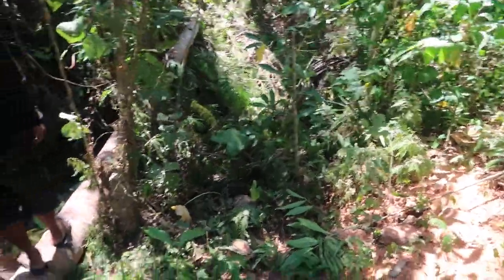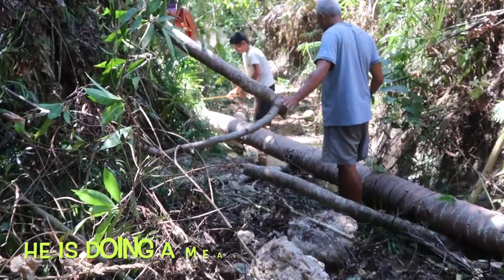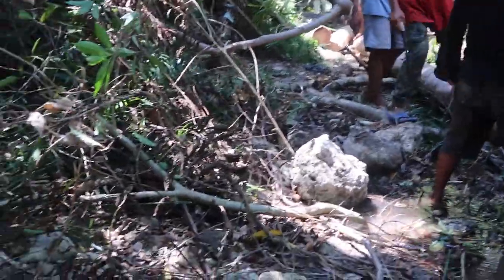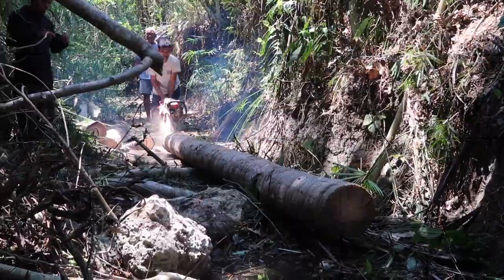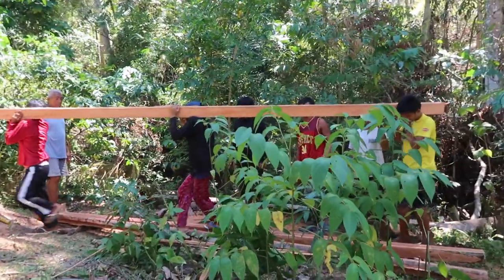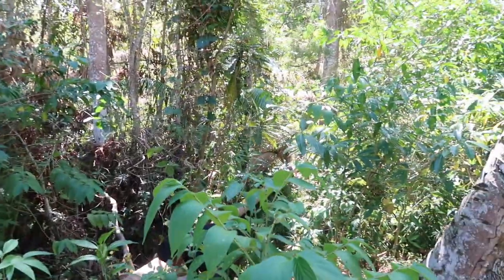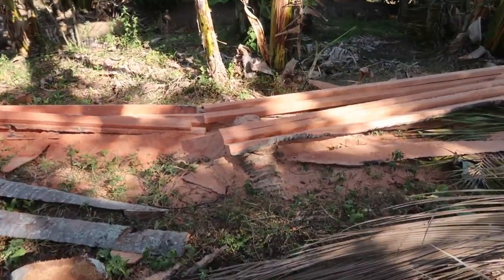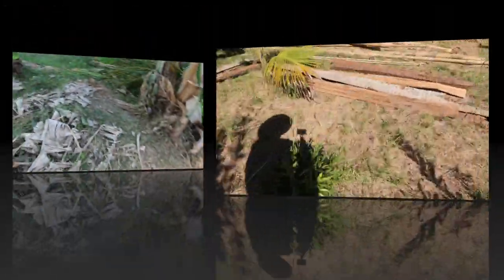Chainsaw The Coconut Tree | Filipino Way Of CHAINSAW | Farming In The Philippines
On our property where we are going to put the water pump at the deep well, there is a big tall coconut tree just above where the deep well is. It is very risky especially if the branch or coconut fruit will fall on your head because it can kill you. So we deiced to chainsaw the coconut tree. Ross was amazed at how the filipinos are doing the chainsaw without any safety gear, no protections at all, and the guy who operates the chainsaw is even barefoot, but sure knows how to use the chainsaw!